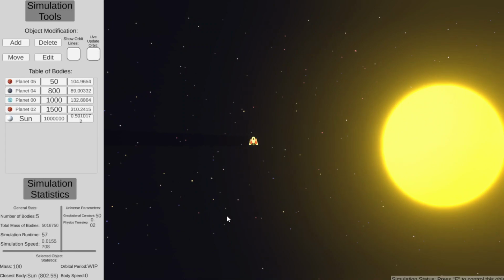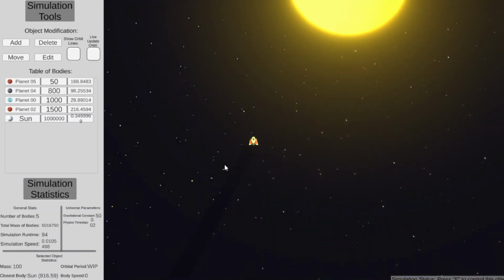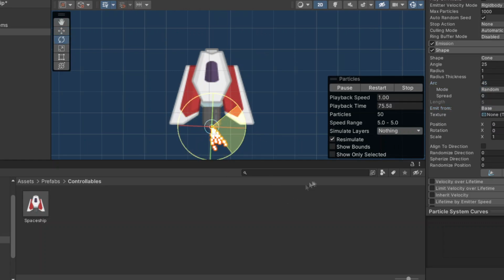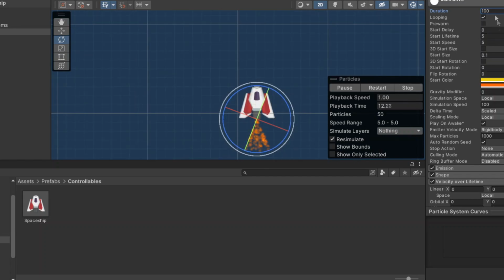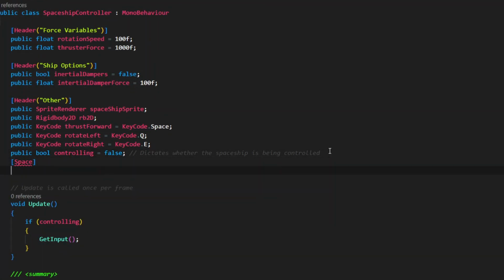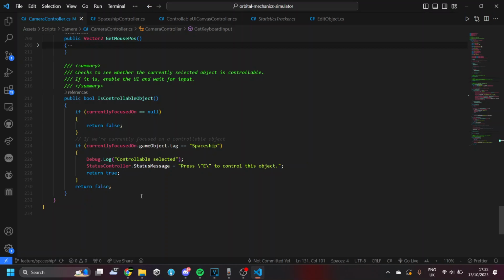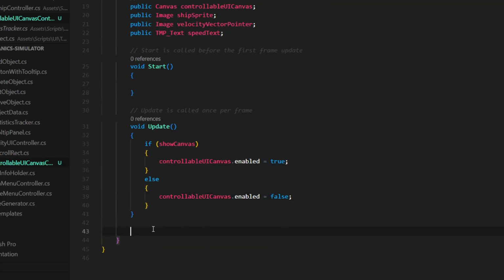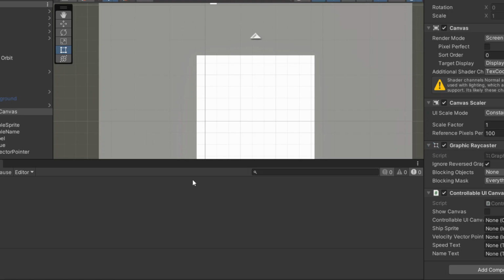Orbital Mechanics Simulator Devlog | Spaceship upgrades | Rapid Ideation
This video was primarily produced for my week 3 tasks for my masters, rapid ideation but also serves as a good devlog for the simulator as a whole so enjoy!

Notion write up: icy-seed-01d.notion.site/Week-3-Rapid-Ideation-6c4d342a3f13428293bb615db7e1582f?pvs=4